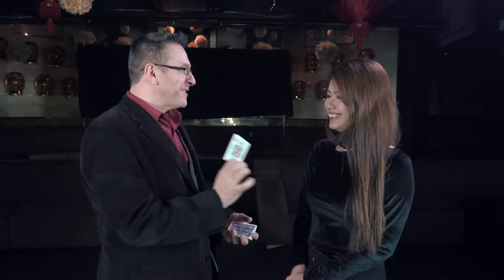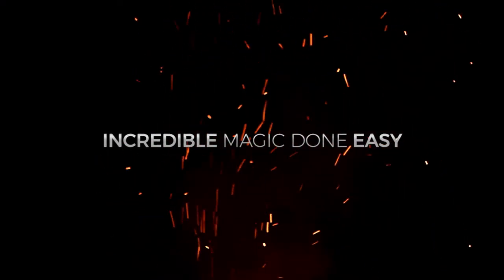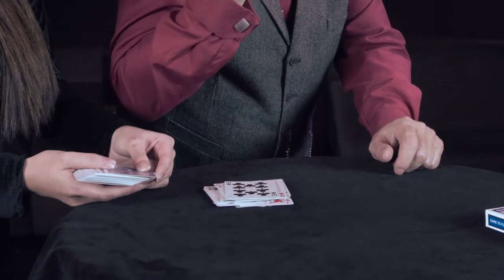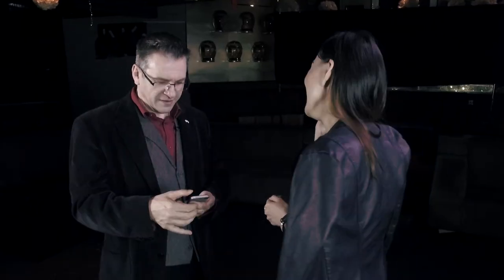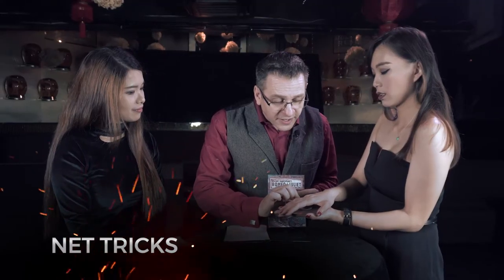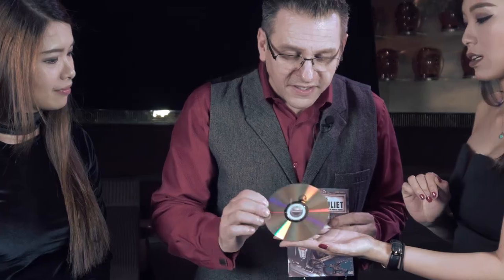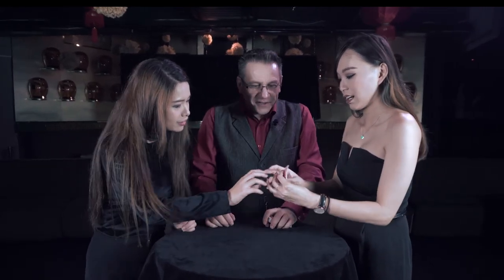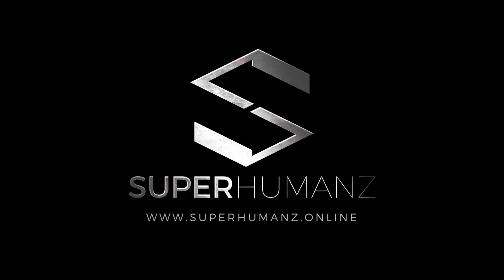Shawn Farquhar Teaches STEP Magic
Ever thought of becoming a master magician but don't have the time to practice?

Two-time World Champion of Magic @shawn will let you in on his secrets of incredible magic made easy with STEP (Stick To Easy Principle) Magic!

Every trick taught here will look complicated at first but it is actually very easy to learn and perform, hence the title S.T.E.P Magic.

The tricks chosen are designed to get maximum impact with minimal practice. Audiences will be bamboozled to believe that you have invested years mastering the craft but in actual fact, just a couple of hours of practice and you are good to go!